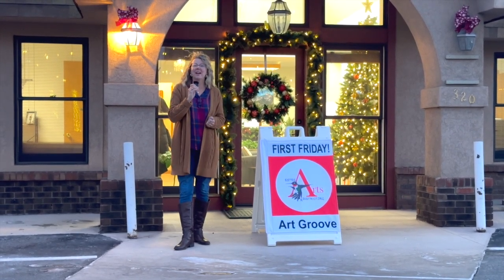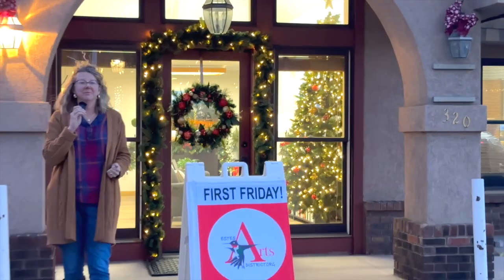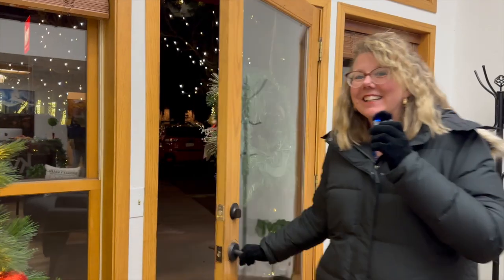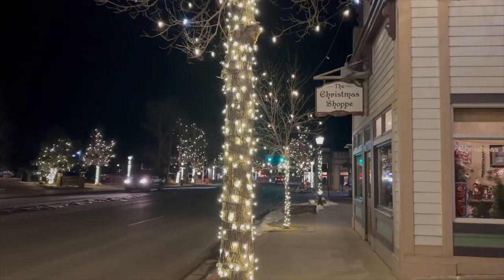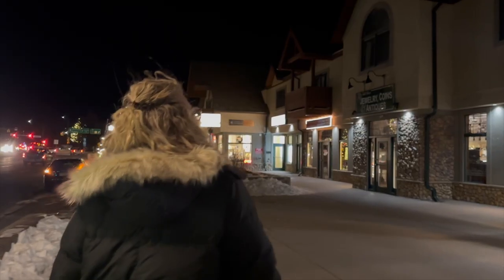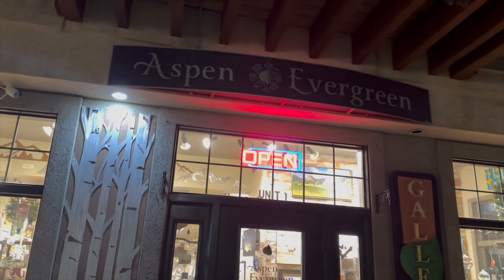Estes Park First Friday Art Groove!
🎨✨ Experience the vibrant creativity of Estes Park's 'First Friday Art Groove' with us! 🖼️🌟

Join us on this exciting artistic journey as we explore the town's artistic spirit in our latest video. Starting at Signature Home Team, we preview the art adorning our lobby, generously provided by Aspen and Evergreen.  We then head over to Aspen and Evergreen, where we delve into their mesmerizing displays and chat with the talented local artist Tracy Lytle about her captivating artwork. Tracy's passion and talent are truly inspiring! Check out her bio and discover more about her amazing creations.

We're thrilled by the success of this event and grateful for the Estes Park Arts District Aspen and Evergreen and all who joined us. Don't miss the next Art Walk – mark your calendars and join us next month and throughout the year for more artful experiences! 🌆🎉